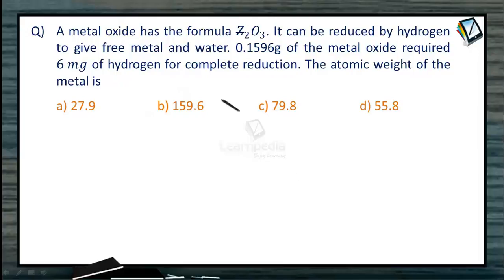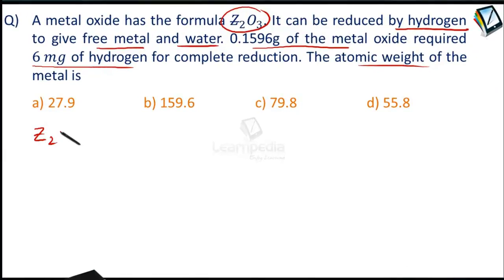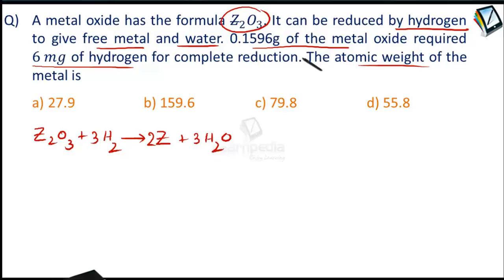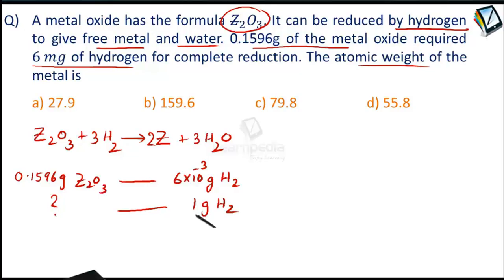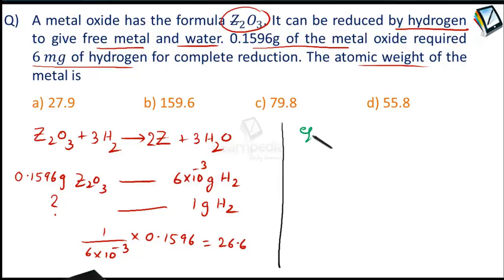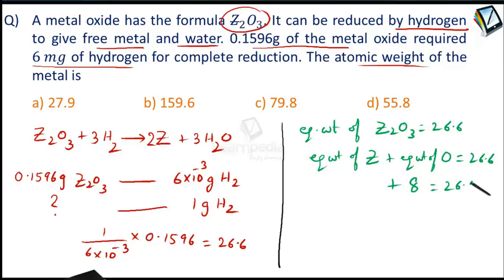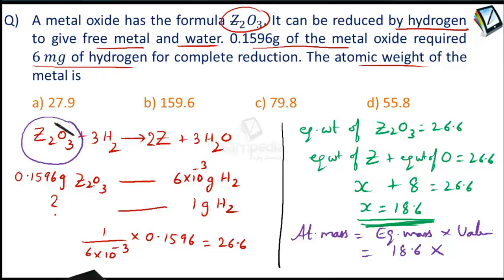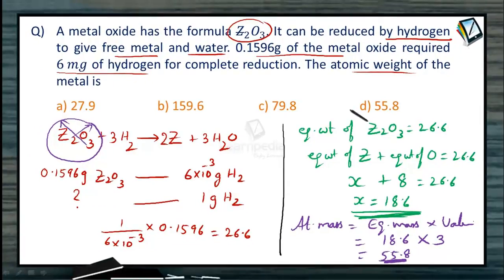13 BASIC CONCEPT OF CHEMISTRY